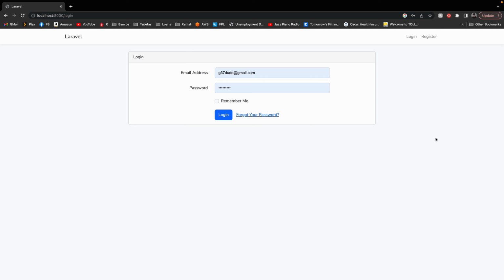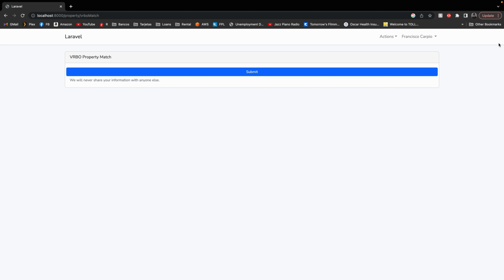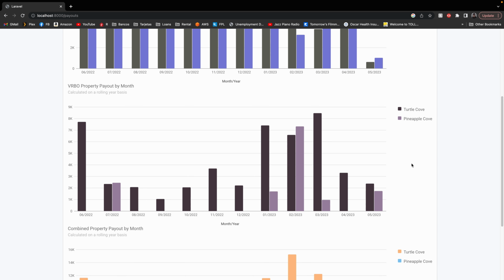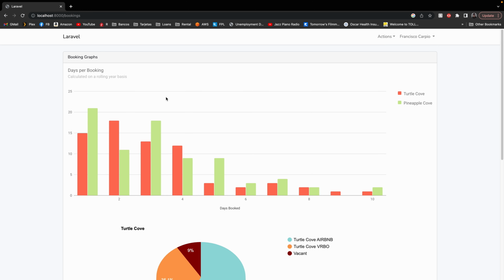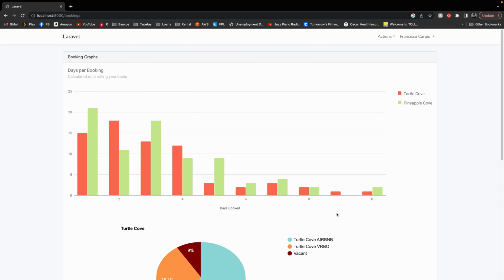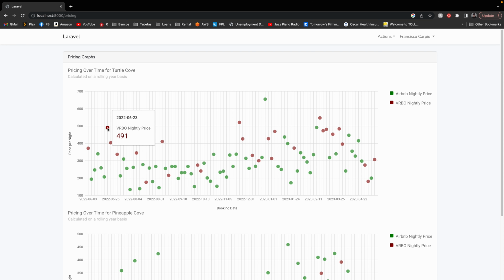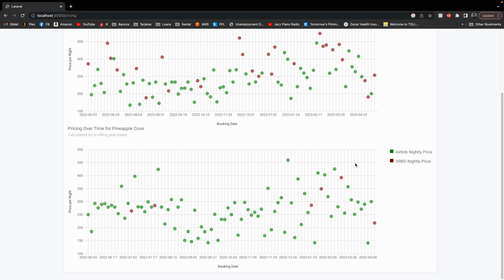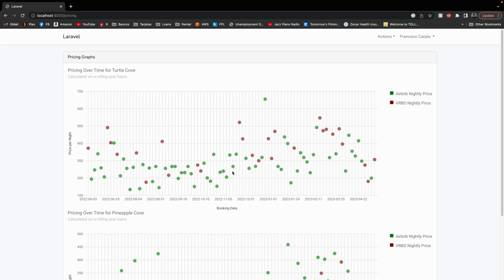STR Graphical Data Demo